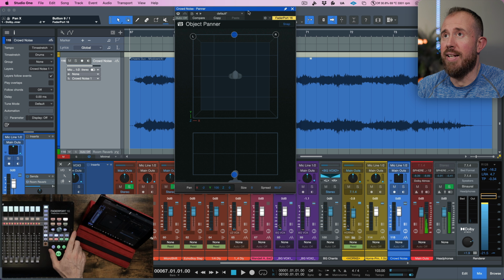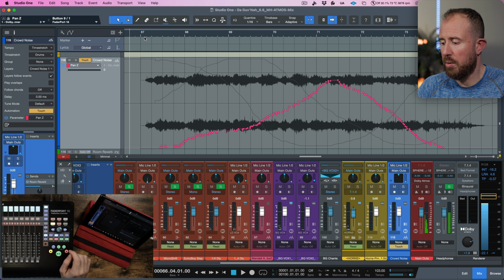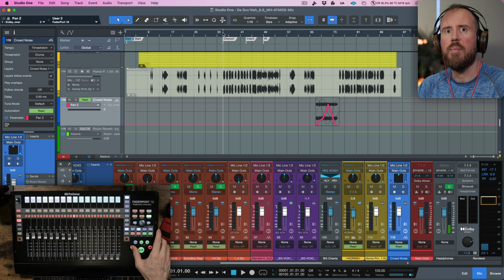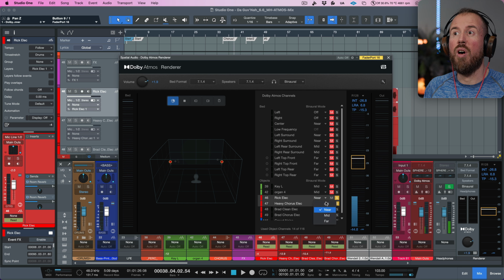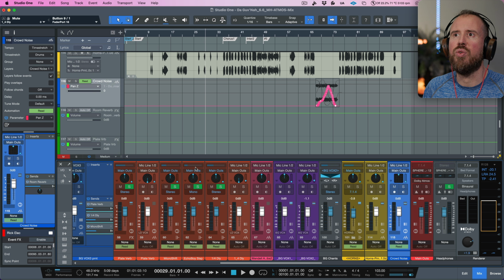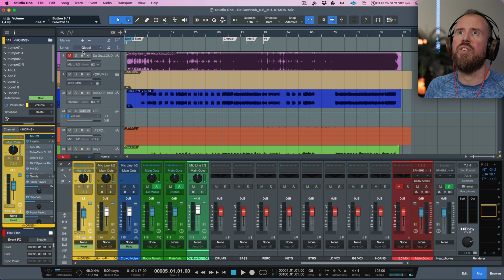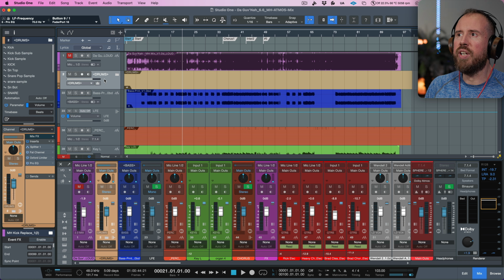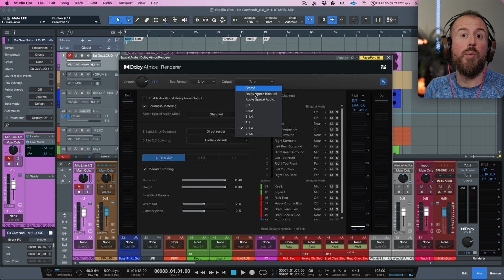Part 11: Writing Automation & Setting Binaural Metadata in Studio One Pro | PreSonus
In this 13-part series, engineer and Studio One Pro power user Marcus Huyskens delves in and breaks down the process of mixing in Dolby Atmos with Studio One Pro.

In this video (Part 11), Marcus demonstrates how to automate multiple parameters in the X, Y, Z immersive space using the iOS Studio One Remote app. In addition, he also demonstrates how to change the Binaural Metadata in the integrated Dolby Atmos Renderer settings within Studio One Pro.

Follow along the series as we go deeper into mixing with Dolby Atmos in Studio One Pro!